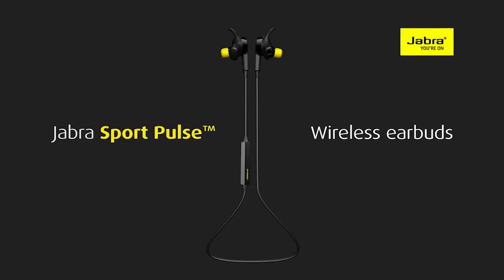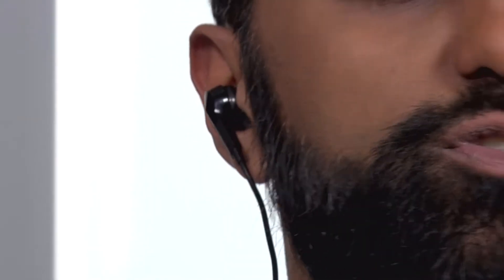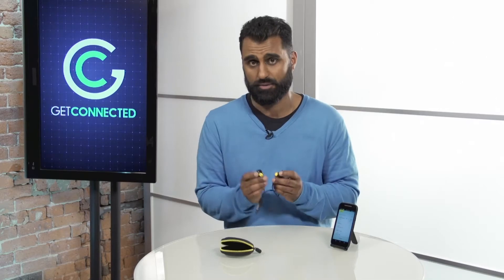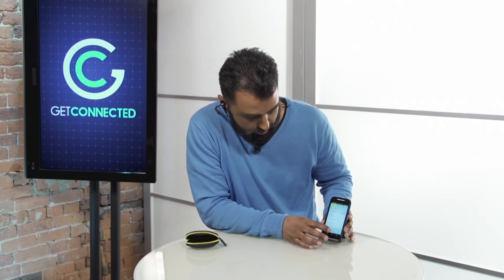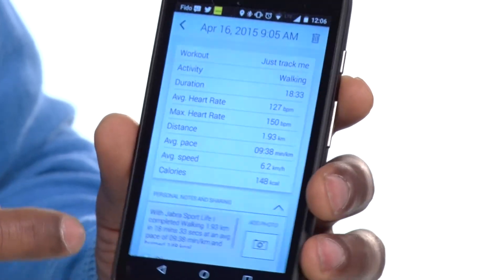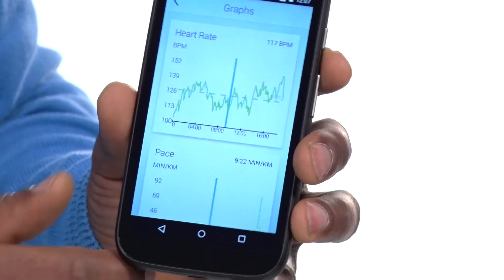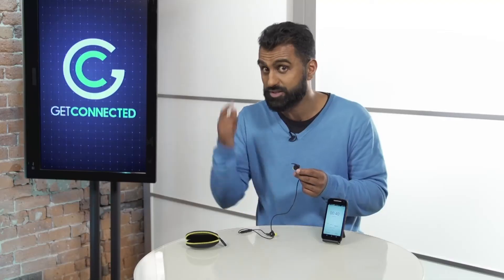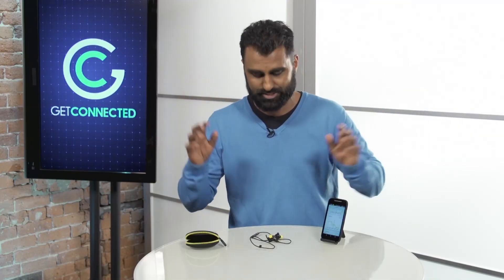Sport Headphones Will Take Your Workout To The Next Level | GetConnectedTV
Wireless headphones are definitely the way to go for working out or sport activities - if you're not worrying about getting tangled up in your headphone cord, you can focus more on what you're doing. Not only are the Jabra Sport Pulse headphones comfortable while delivering awesome sounds quality, they can also detect metrics like your heartbeat, speed, and distance travelled which are synced to a smartphone app. The data is also read out loud to you during your workout!